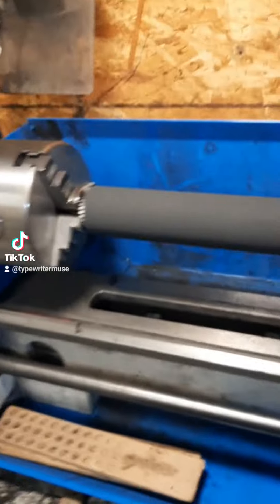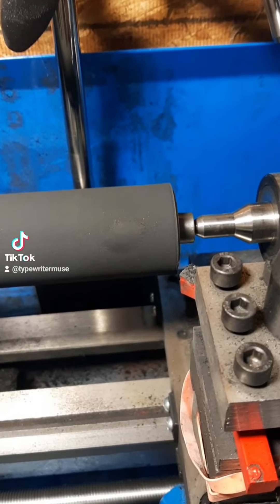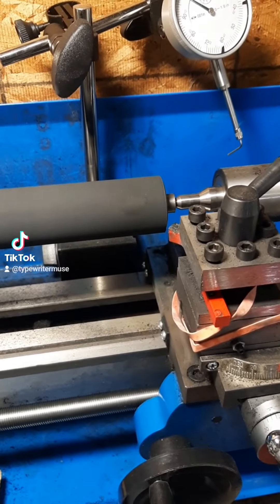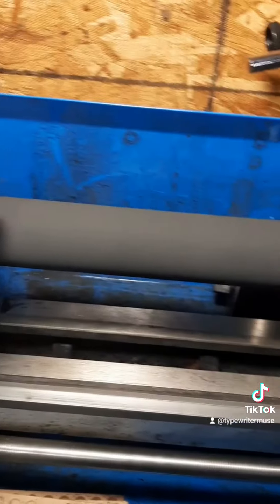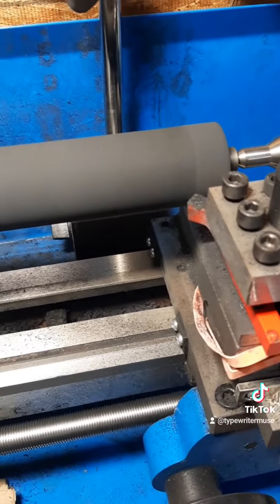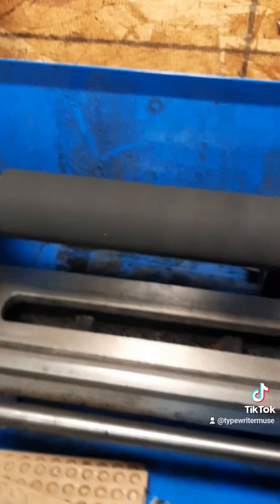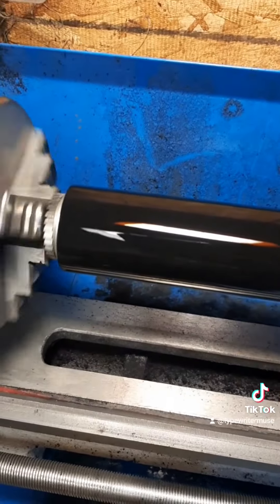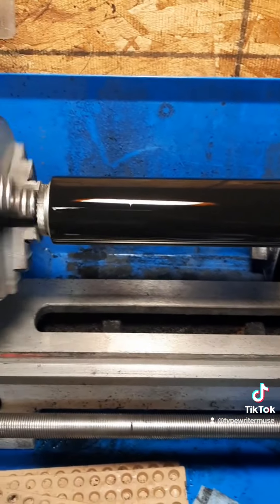Typewriter Platen Truing and Conditioning.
Sometimes we get a platen that has good rubber but needs a little help. Our platen truing and conditioning services get that cylinder cylindrical again. This keeps your platen taking the slugs for the next 100,000 words.

No vintage typewriter service is too big or small here in the Muse Typewriter Shop located in the middle of Southern California.